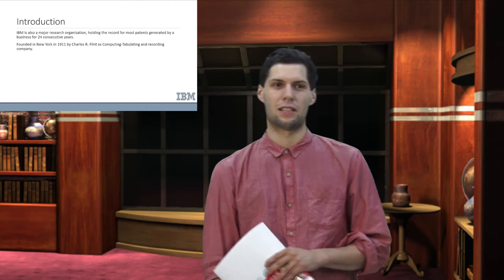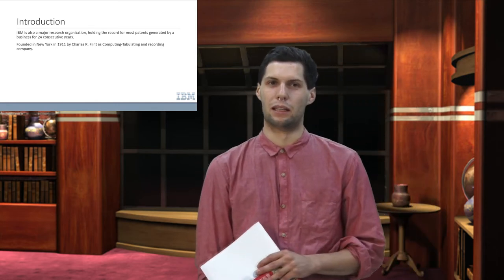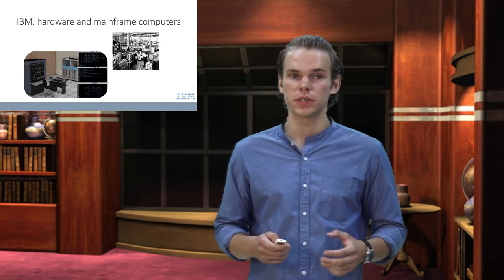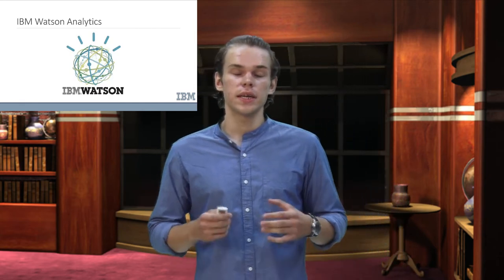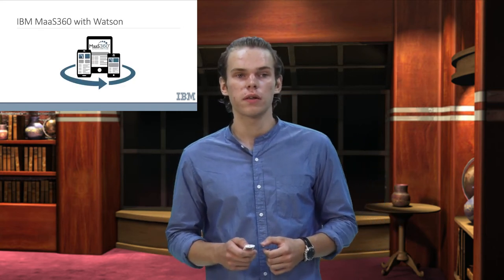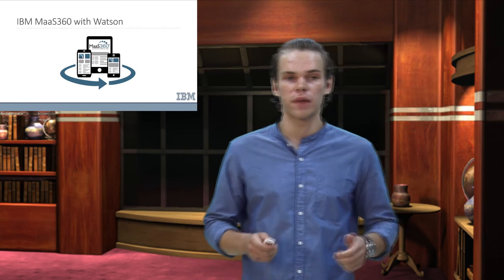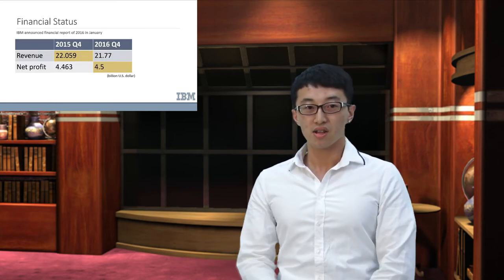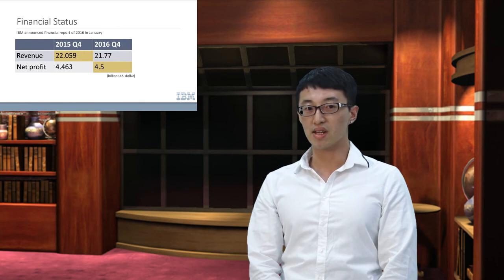Presentation Class First Presentation 2017 IBM Group F